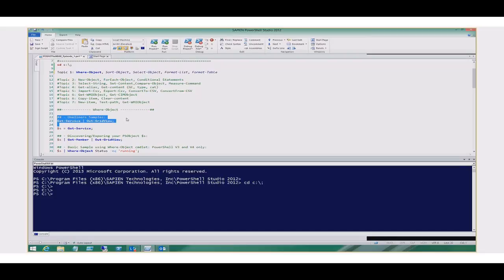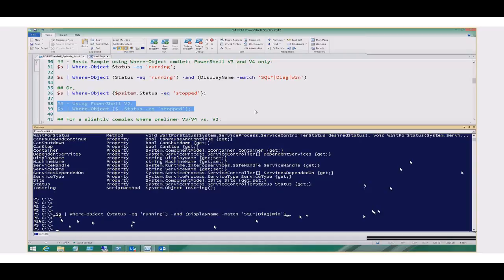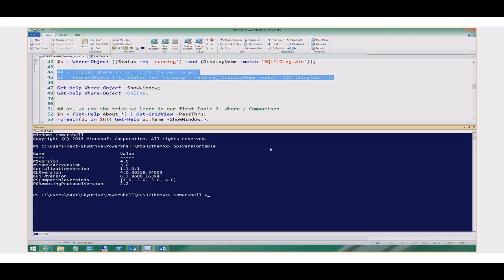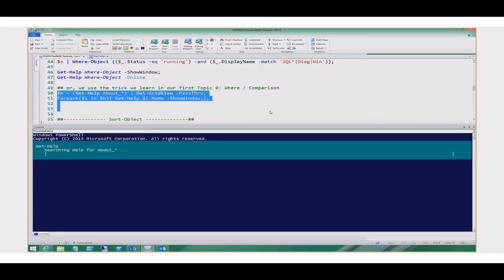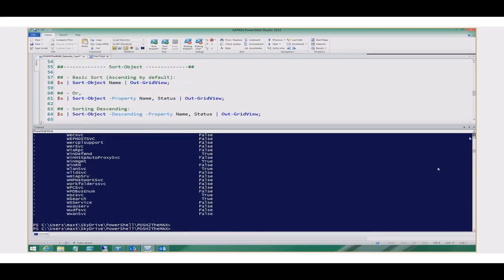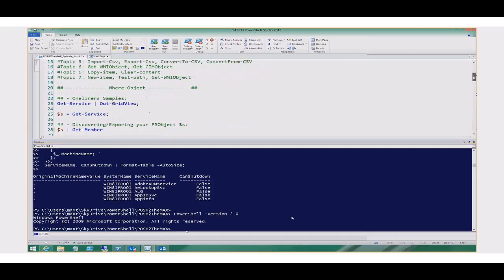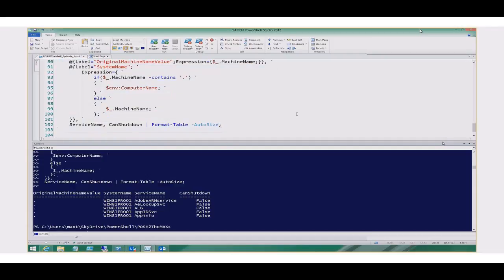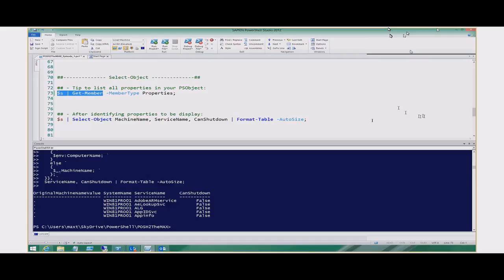POSH2TheMax Episode 1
MVP Max Trinidad instructs on Where-Object, Sort-Object and Select-Object